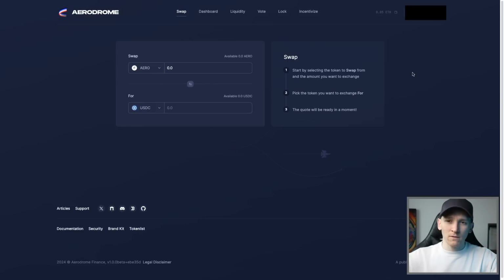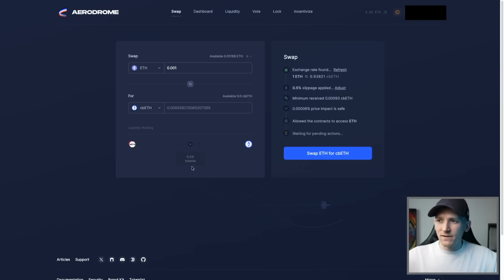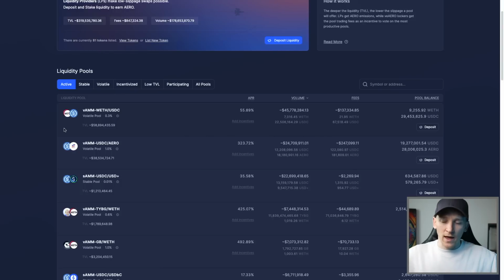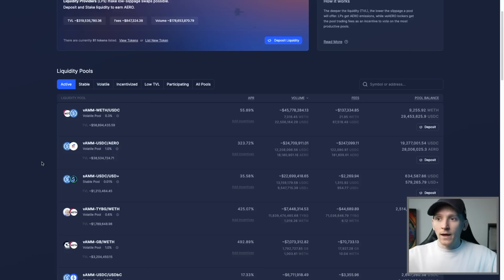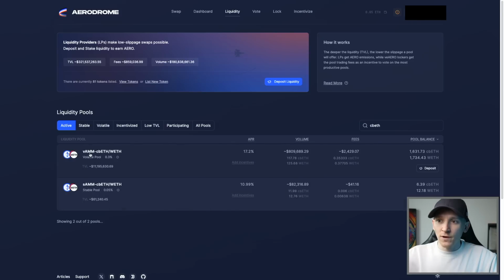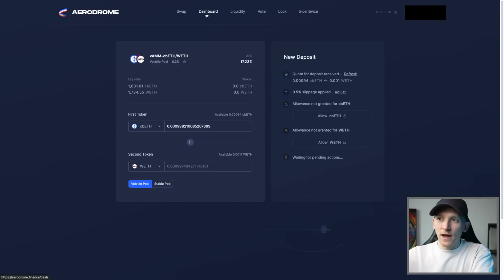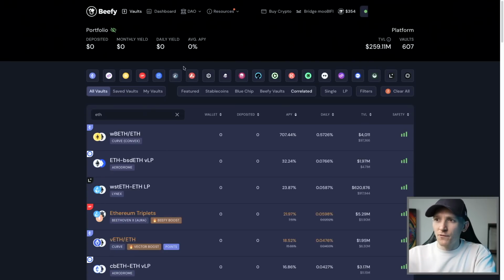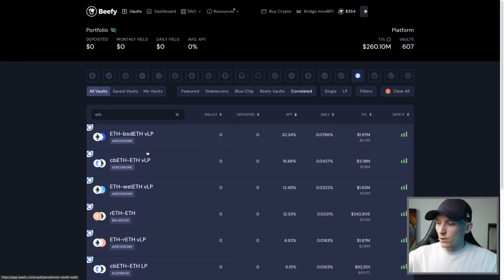How to Use Aerodrome Finance (BASE Network DeX Swaps & Liquidity)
Aerodrome finance tutorial

TIMESTAMPS:
0:00 Aerodrome finance tutorial
0:25 Get BASE ETH
2:52 Aerodorme swap tutorial
5:16 Aerodrome liquidity
6:58 What is LPing?
12:46 Aerodome add liquidity guide
15:56 Dashboard and withdraw
17:34 Using aggregators
21:16 Risks